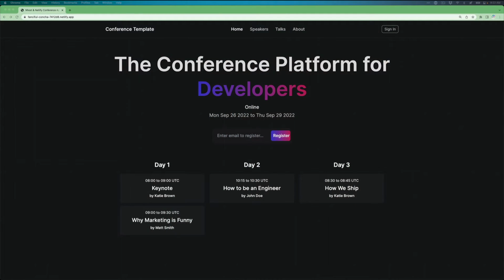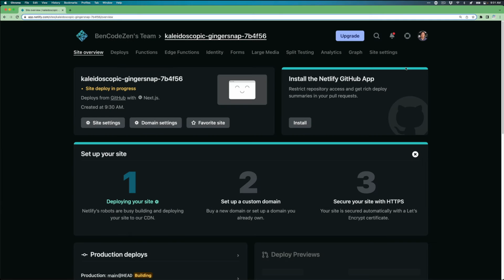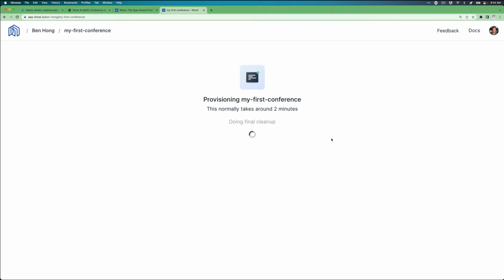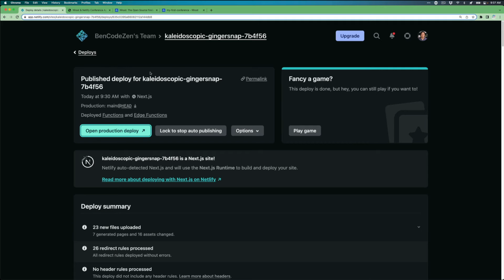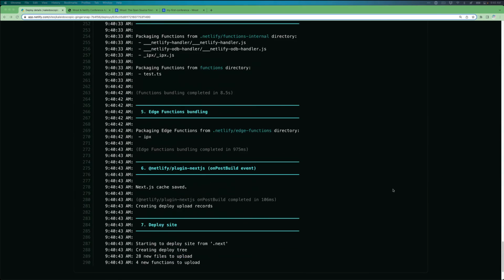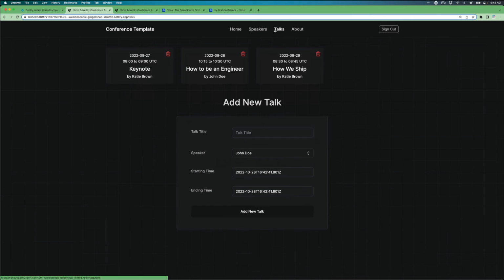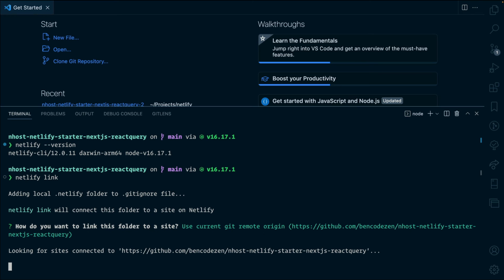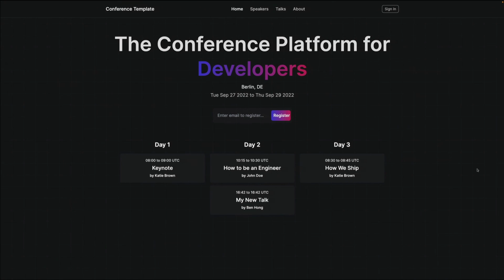Deploy Next.js Nhost Starter Template with Netlify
Have you heard about our new Next.js Nhost Starter Template? It combines Next.js, Nhost, and more to give you a conference site with auth to help jump start your own site. Check out how to make it your own and get it deployed fast and free!